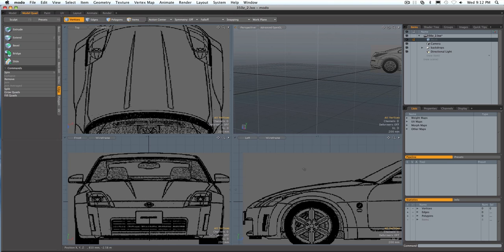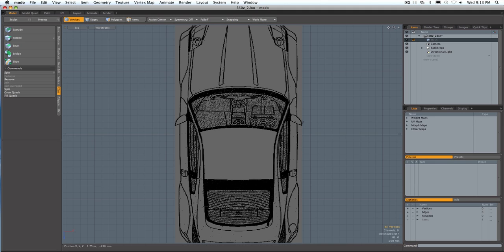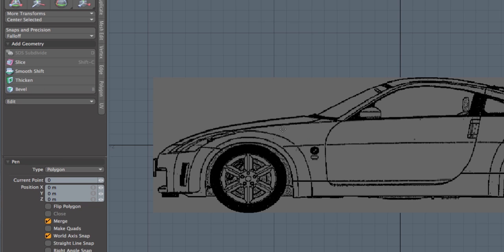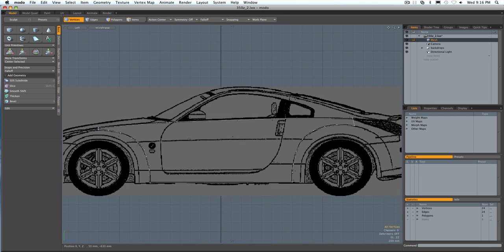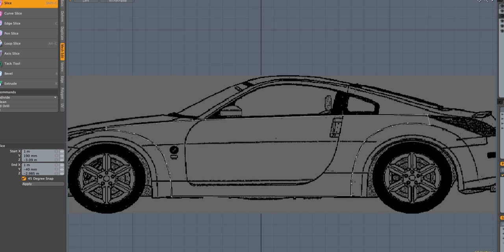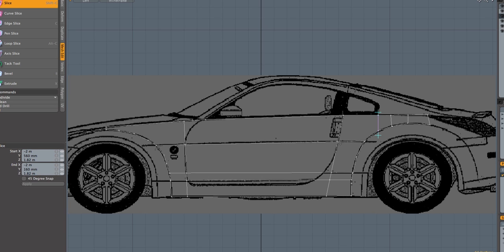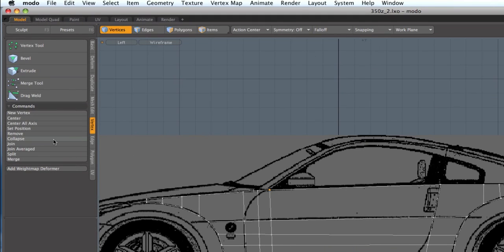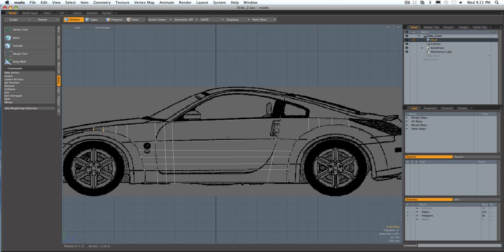03 Modo Car Modelling Tutorial - Starting The Car Model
Many methods of modelling cars are out there. This workflow is something I came up with out of frustration, due to difficulties with methods from other tutorials.  Please note: This may or may not be the best method for you but can add some tools to your arsenal of modelling.